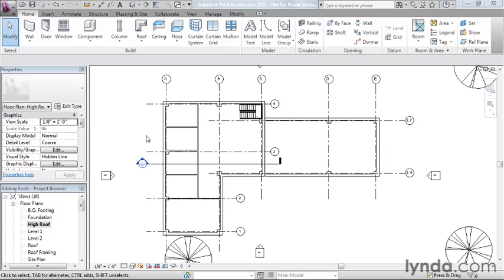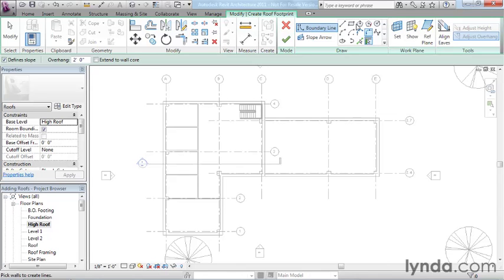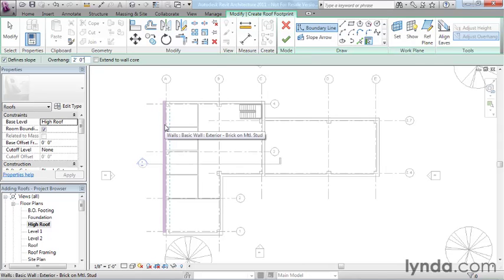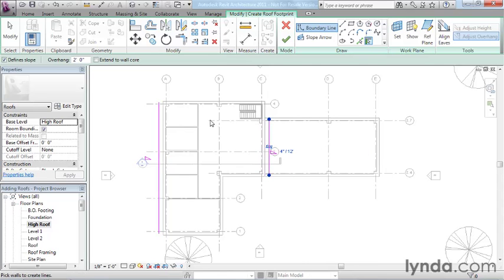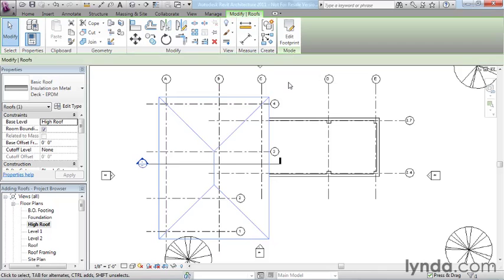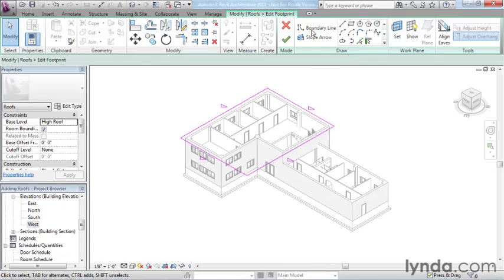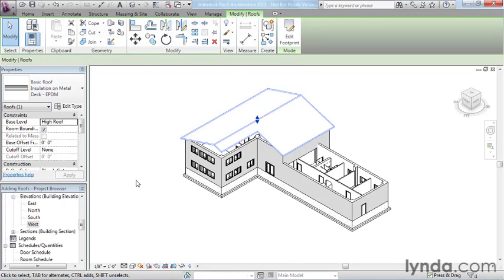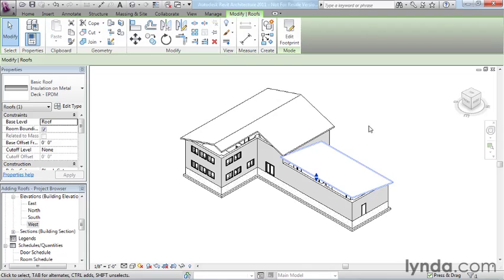0602 Working with footprint roofs